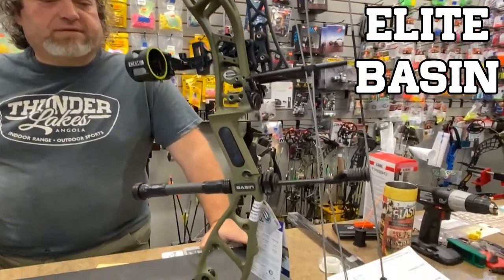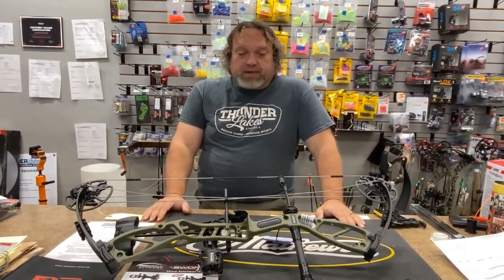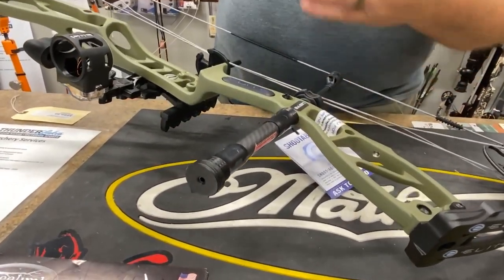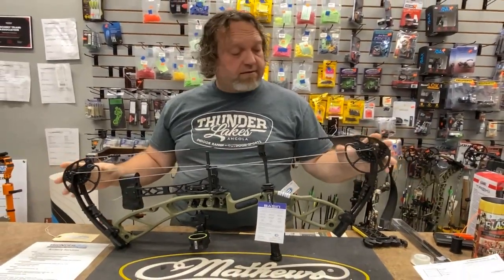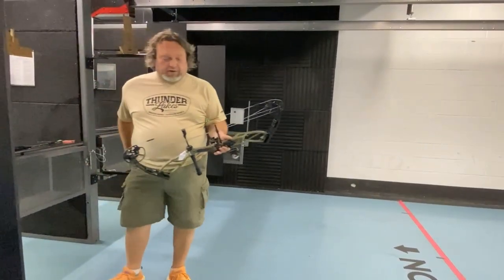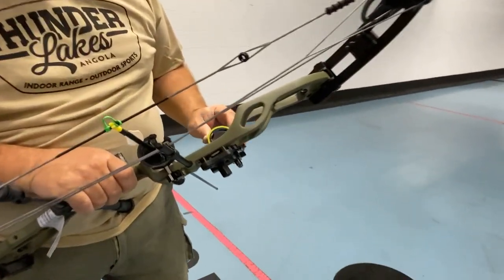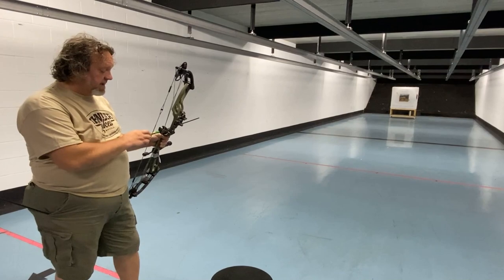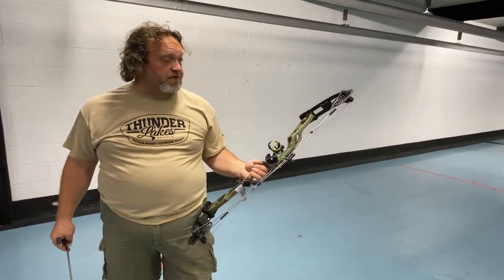Elite Bow Review - Basin 💪🏹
What the @EliteArcheryofficial Basin lacks for in size, it surely makes up for w/ its IMPRESSIVE SPECS & PRICE!

Weighing in at only 3.9 lbs. and boasting a IBO speed of 315 FPS, the Elite Basin is a compound bow that's well suited for archers new & experienced. See Micah Mckinley, Archery Tech, and the Basin today at Thunder Lakes.